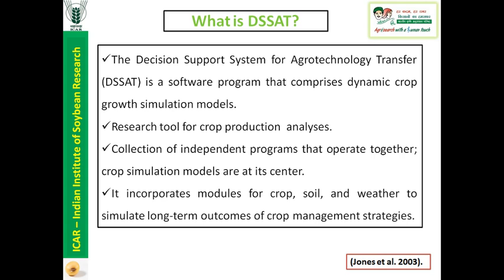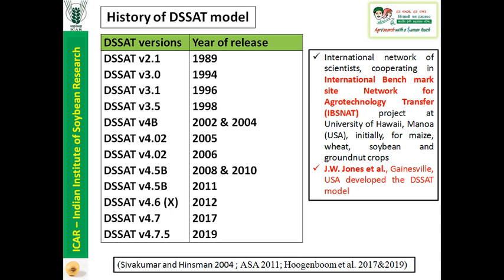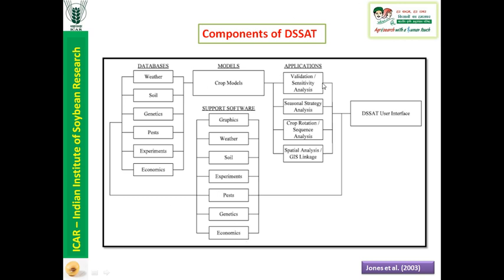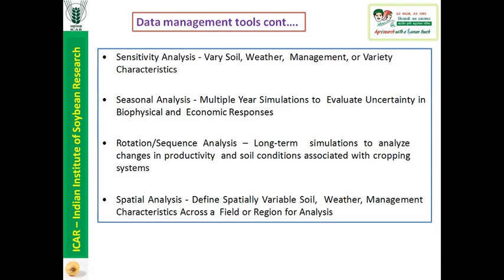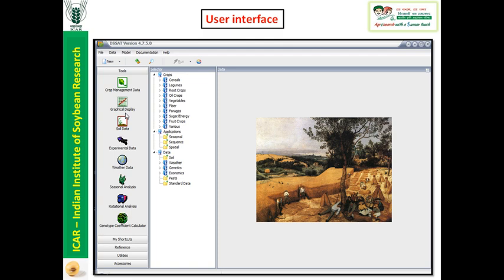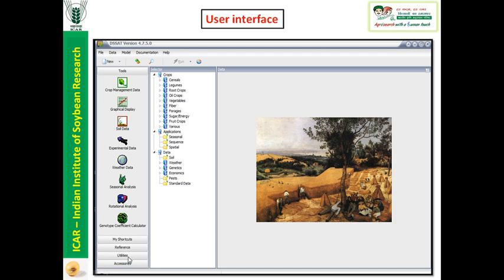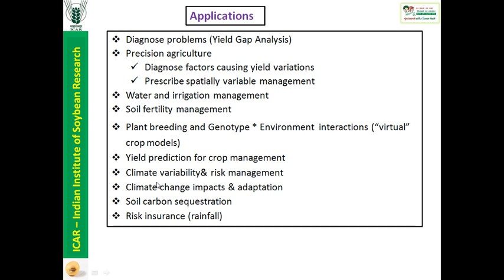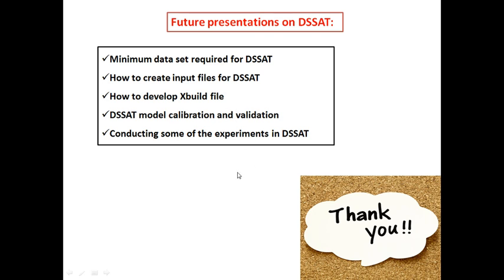DSSAT Model- An introduction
In this video, you will watch

1) How to work with simulation in DSSAT Model
2) How to create files
3) How to calibrate and validate experiments etc
4) Weather
5) An over view of the model

The DSSAT model was released for the first time in 1989 and at that time, it included only four crop models that are CERES-Maize (Jones and Kiniry, 1986), CERES-Wheat (Ritchie and Otter, 1985), SOYGRO (Wilkerson et al., 1983), and PNUTGRO (Boote et al., 1989). In spite of its more than thirty years of existence, CERES-Maize continues to top the list as the most widely used maize model globally and remains the mother-seed of other maize models, including in the APSIM (Keating et al., 2003) and the CSM-IXIM (Lizaso et al., 2011). A comprehensive review on the CERES family of models, including CERES-Maize, has been presented in a review paper published by Basso et al. (2016).
An important model for crop simulation modelling, climate change impact assessment and identification of the sustainable farming system. Widely used model and one of the popular models in the world.